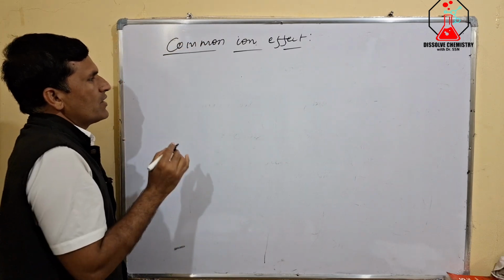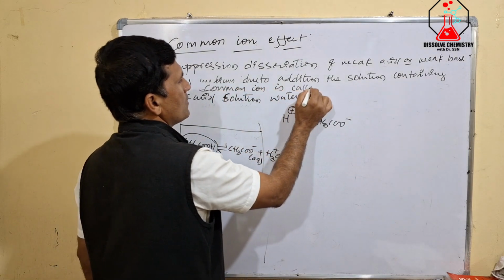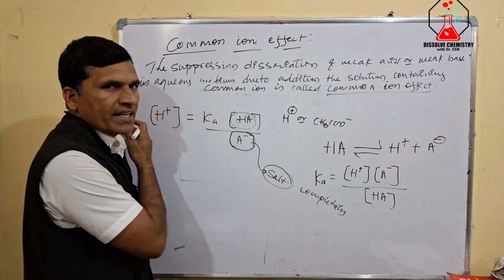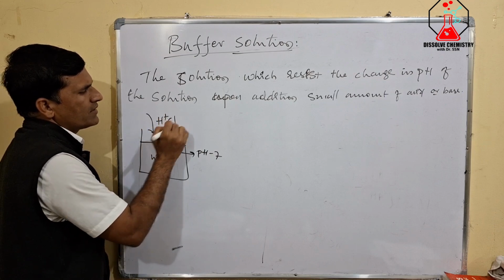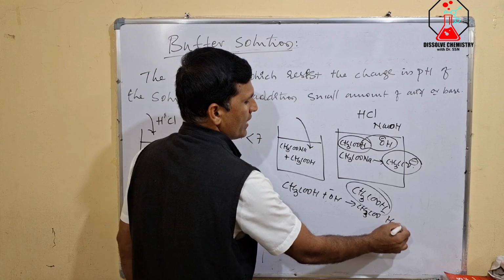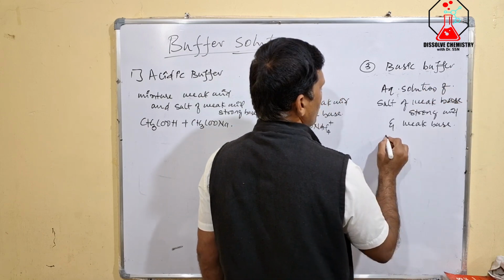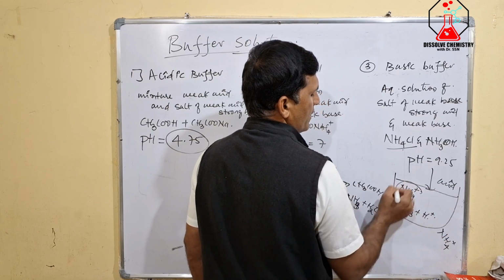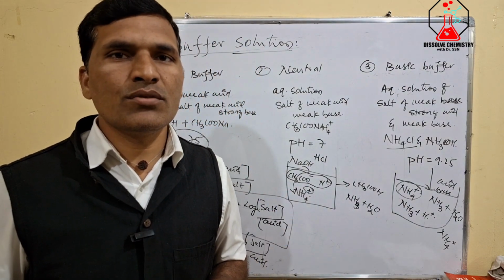Buffer solutions | common ion effect | ionic equilibrium | class11CBSE | NEET |JEE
By watching  this video you can understand the concept of  common ion effect and buffer solution.